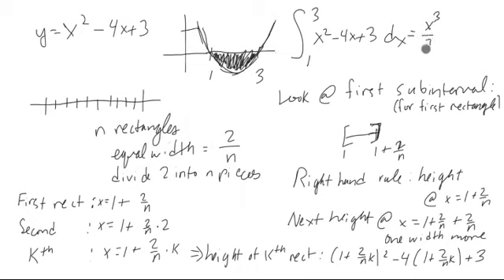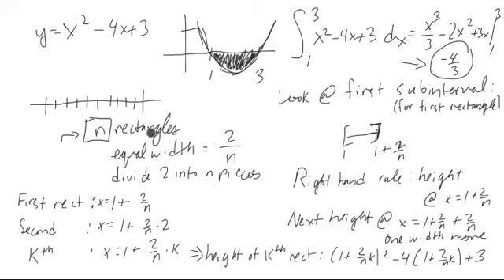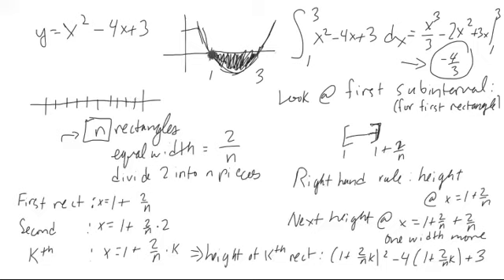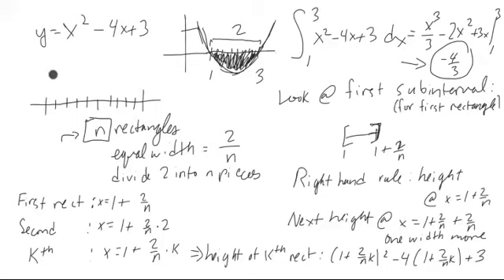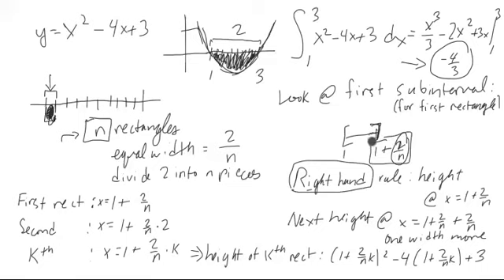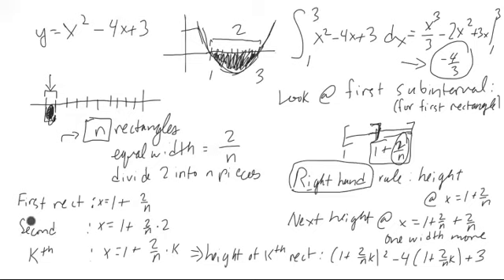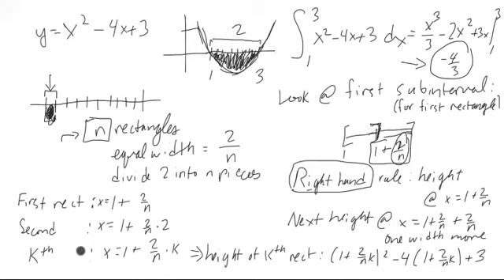Calculating Definite Integral as Limit Example 1 Part A